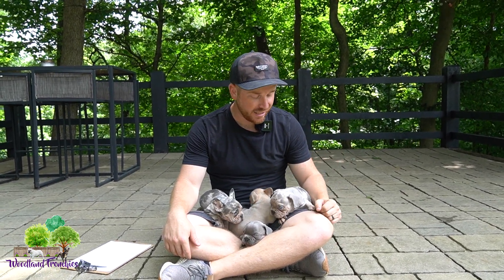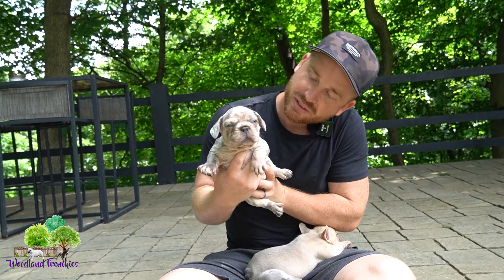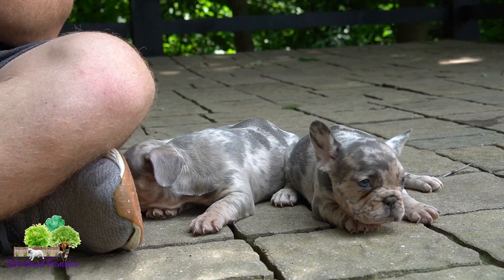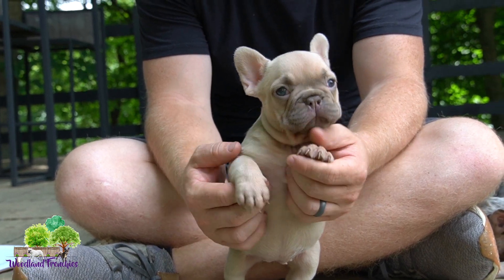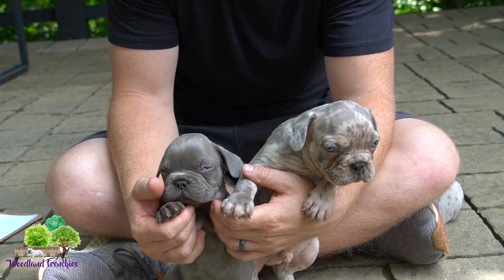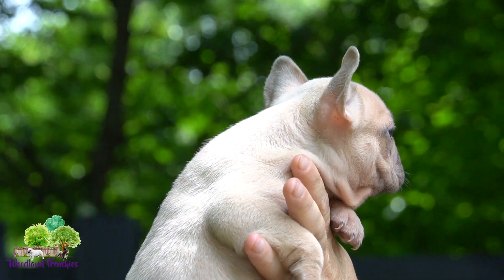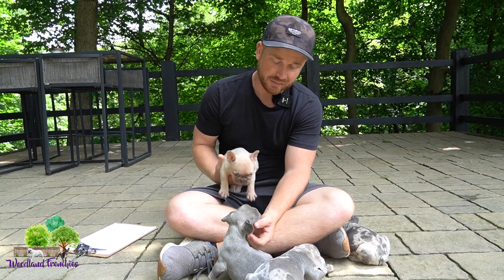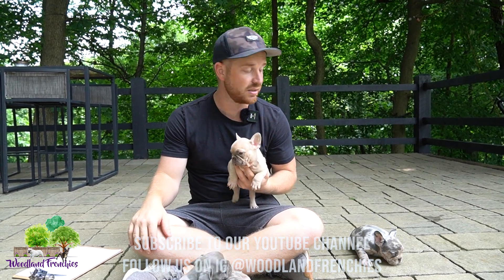River's French Bulldog Litter Reveal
👉River's Litter is so cute! She had 2 boys and 2 girls!